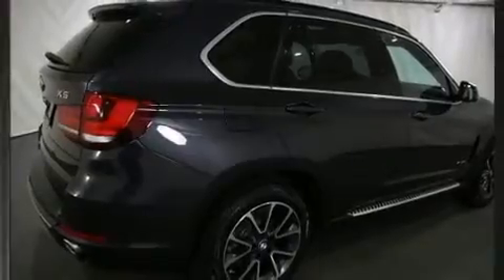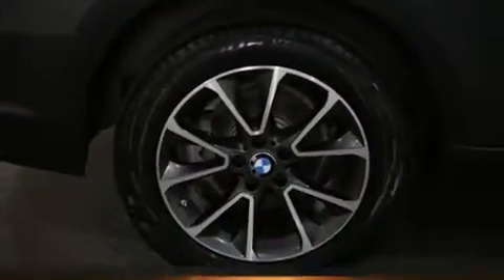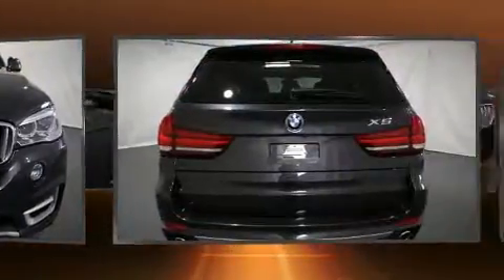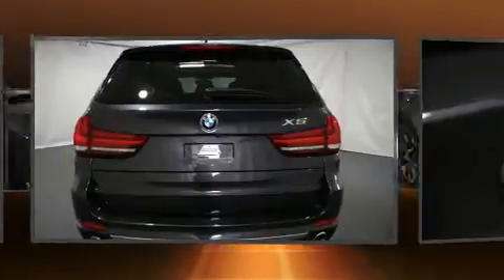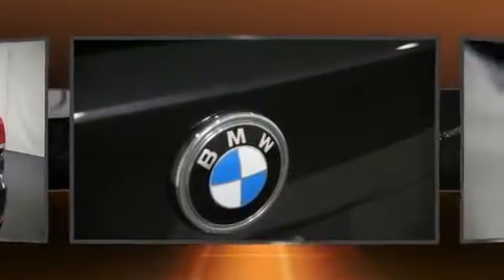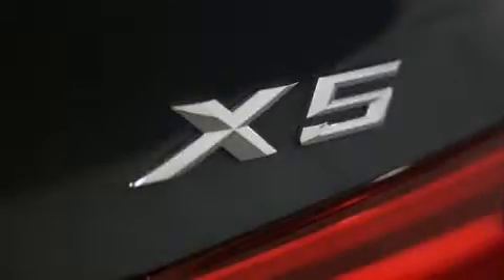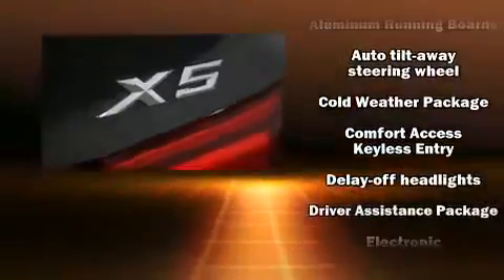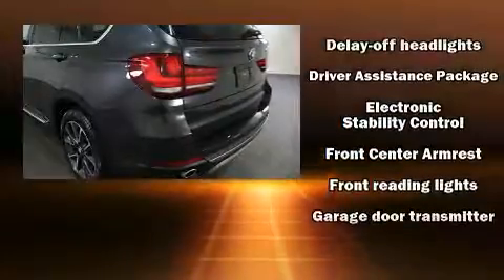2015 BMW X5 xDrive35d in Norwood, MA 02062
Step into the 2015 BMW X5 With just over 30,000 miles on the odometer, this 4 door sport utility vehicle prioritizes comfort, safety and convenience. Under the hood you'll find a 6 cylinder engine with more than 250 horsepower, providing a smooth and predictable driving experience. Well tuned suspension and stability control deliver a spirited, yet composed, ride and drive Turbocharger technology provides forced air induction, enhancing performance while preserving fuel economy. BMW prioritized comfort and style by including: power front seats, a built-in garage door transmitter, heated seats, heated door mirrors, a power liftgate, cruise control, and seat memory. With high intensity discharge headlights illuminating your path, you'll always appreciate maximum visibility. For drivers who enjoy the natural environment, a power moon roof allows an infusion of fresh air. Safety equipment has been integrated throughout, including: head curtain airbags, front side impact airbags, traction control, brake assist, anti-whiplash front head restraints, a panic alarm, an emergency communication system, and 4 wheel disc brakes with ABS. Sophisticated all wheel drive technology maintains a firm grip on the road. This vehicle has achieved Certified Pre-Owned status, by passing BMW's rigorous certification process. We pride ourselves on providing excellent customer service. Please don't hesitate to give us a call.